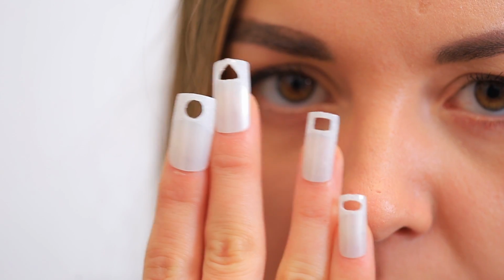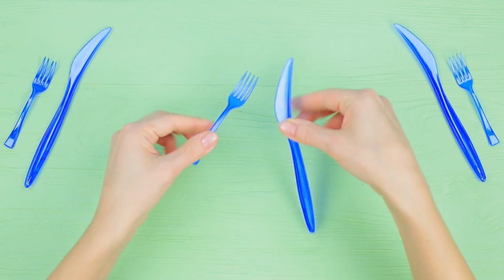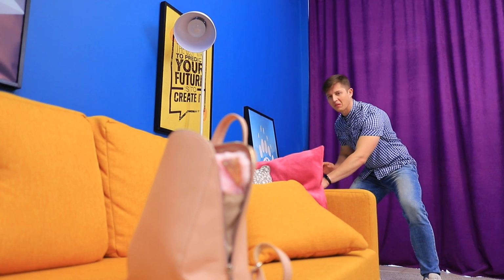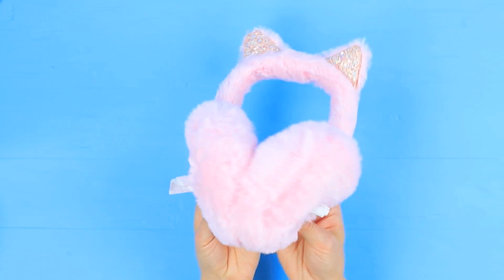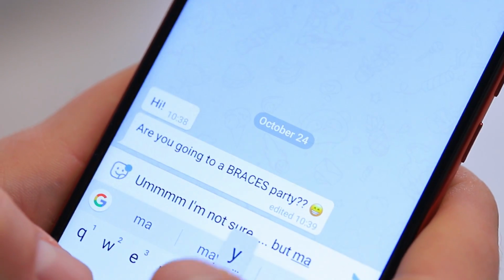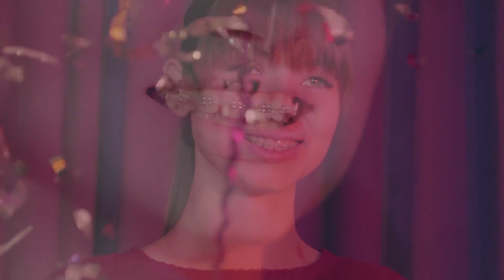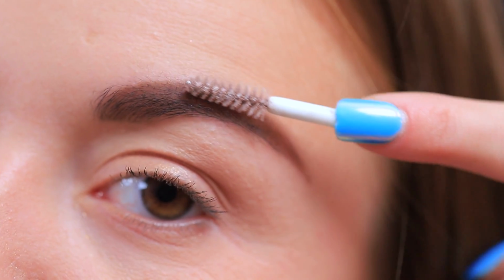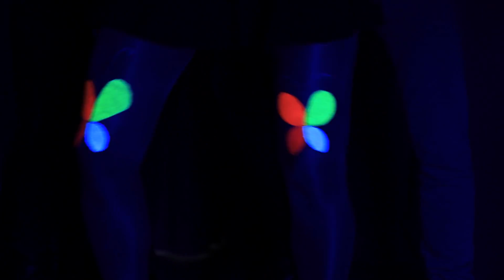6 Weird Nail Hacks / Most Useless Life Hacks And DIYs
Life hacks are very different - useful, useless, and even stupid! What are the stupid for, you ask? Of course, for fun! Well, to surprise others, or to shock, or for something else! So, meet the 10 weirdest life hacks!

Supplies and tools:
• Drill
• Plastic knife and fork
• Hot glue gun
• Nail polish
• Rubber ducks
• Headband
• Reverse sequined fabric
• Superglue
• Lighter
• Fur earmuffs
• Scissors
• Wipes
• Polymer clay
• Utility knife
• Toothpick
• Silver spray paint
• Wire
• Rhinestones
• Oil
• Tights
• Jar
• Neon nail polish
• Glittery nail polish

Question of the Day: what weird life hacks you’ve ever encountered?